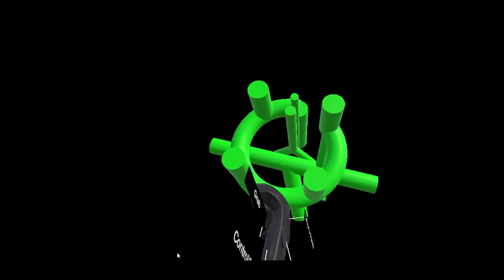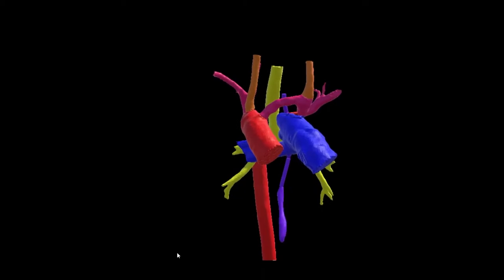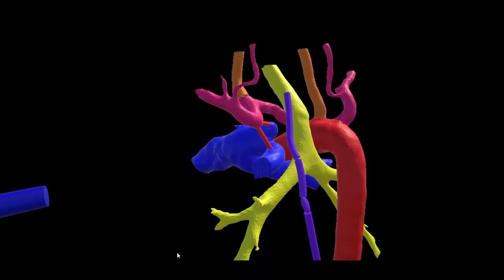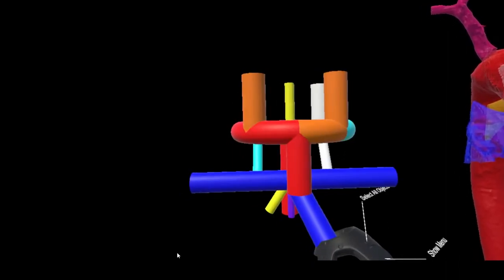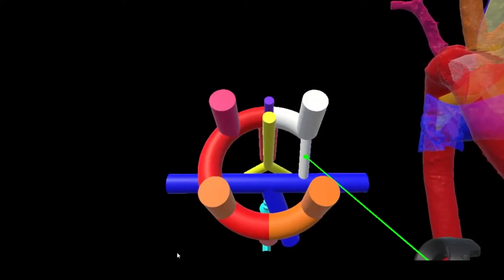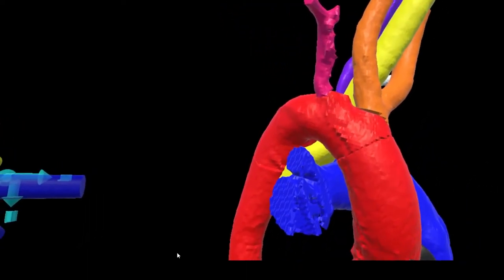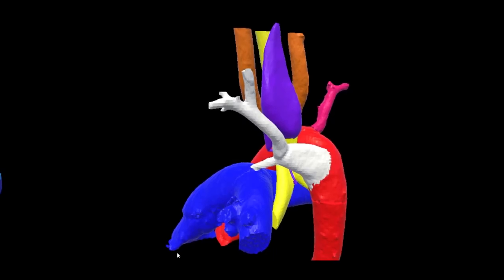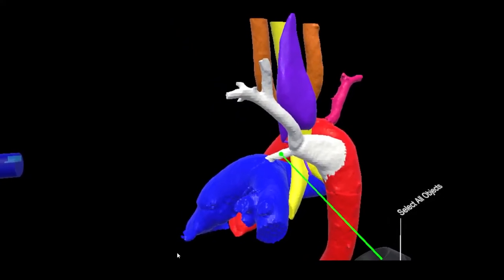Vascular Rings 3 (Even) - Right arch with mirror image and right arch with aberrant left subclavian